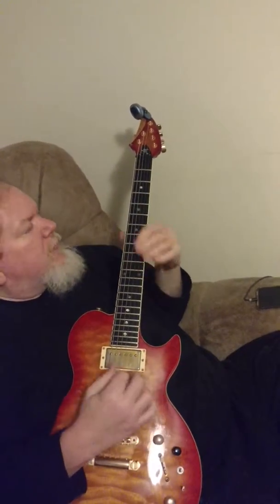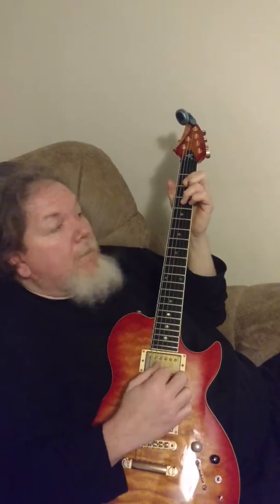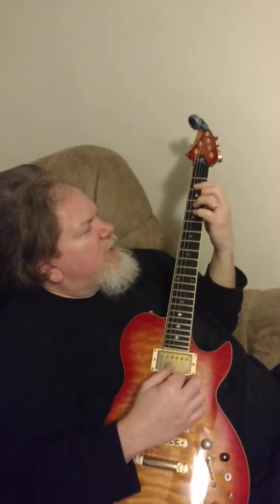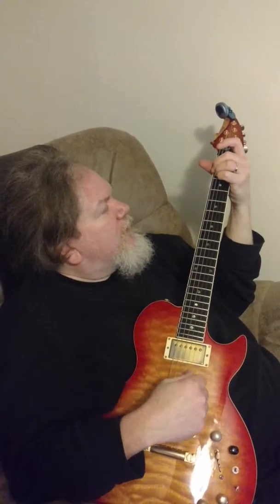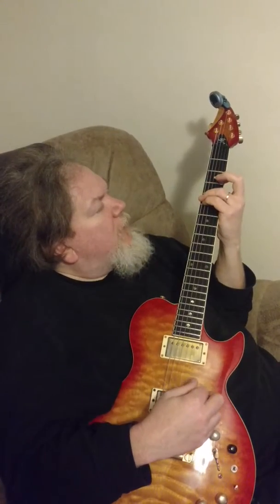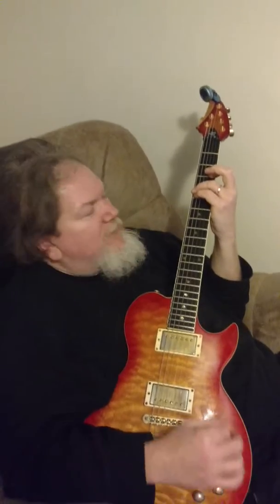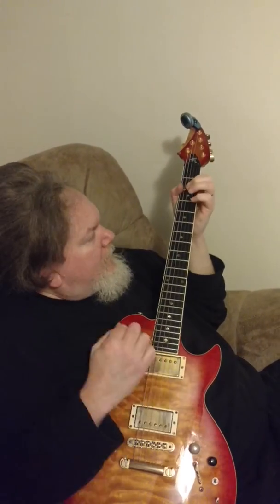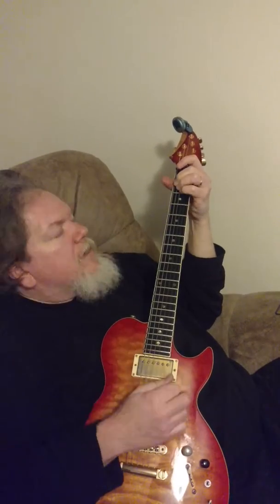Baker street verses